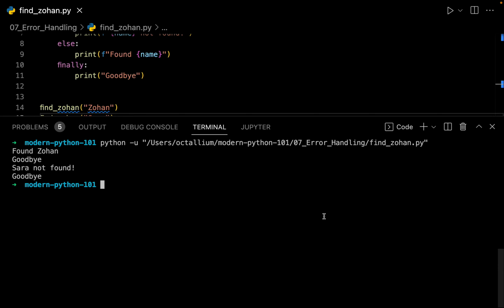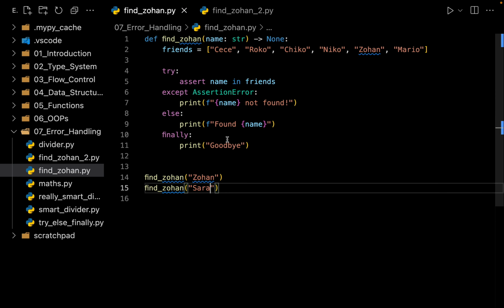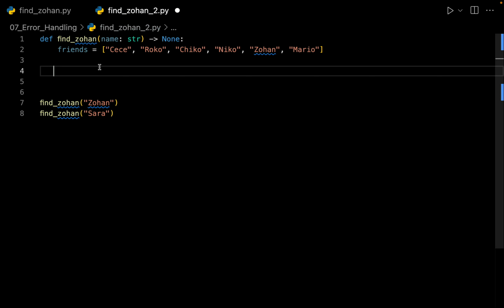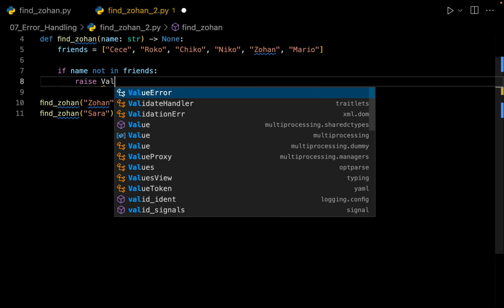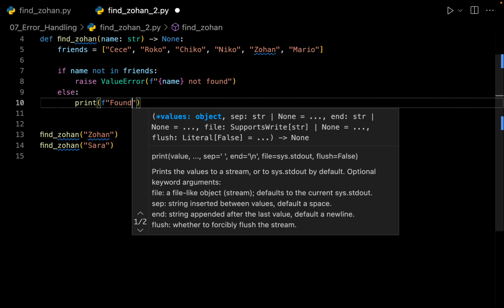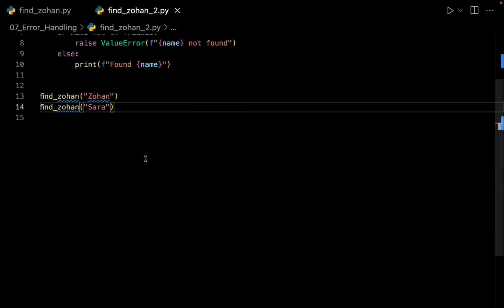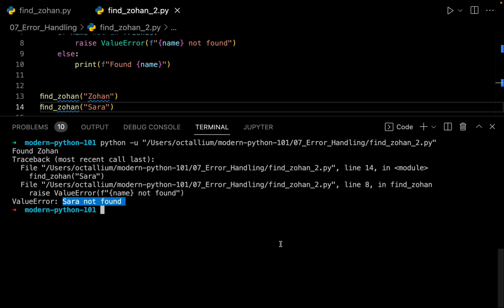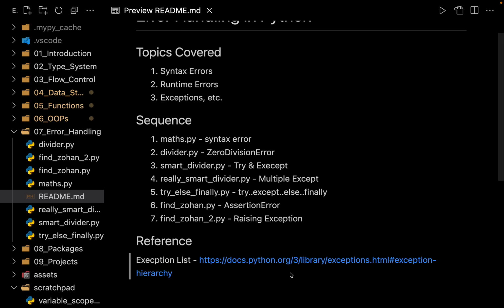49 - Modern Python 101 | Thinking In Types - Raising Errors | Beginner Full Course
Let us learn how to raise errors in Python.